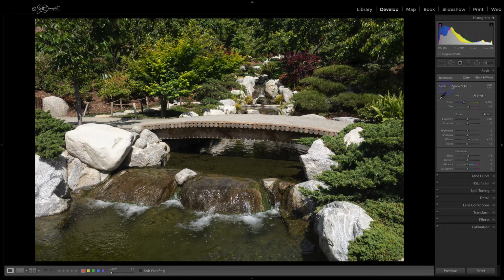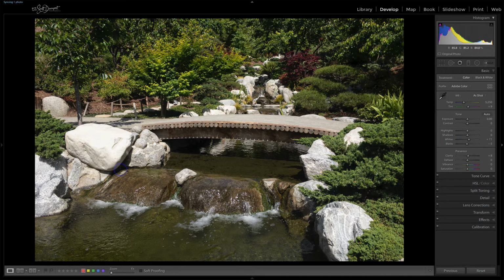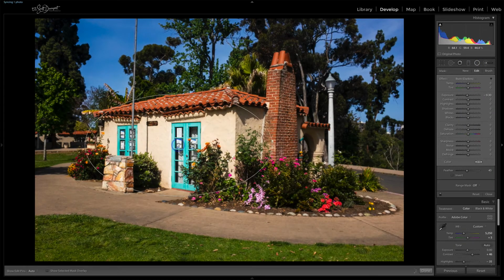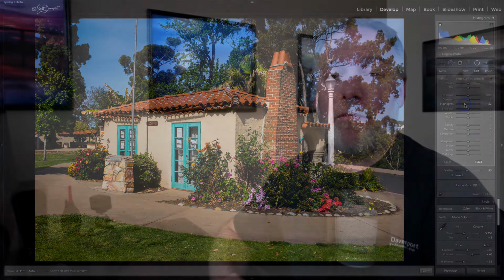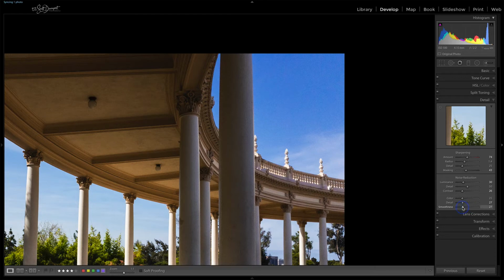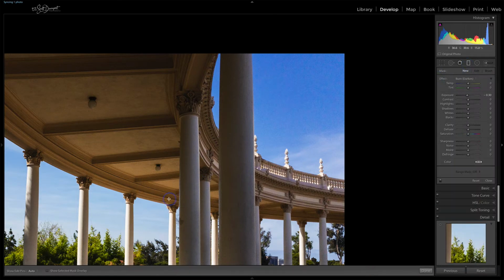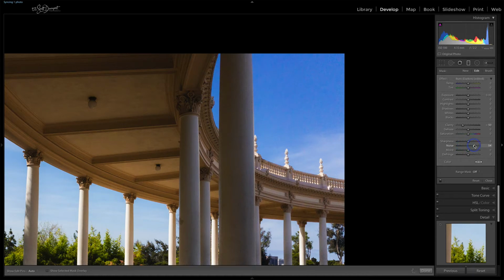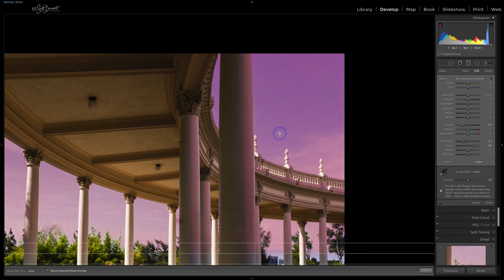iPhone Photo Processing Challenges - In Post #422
In today’s video, I highlight a few of the challenges I had post-processing RAW photos captured with my iPhone 6 Plus. There’s one problem I hit that surprised me!